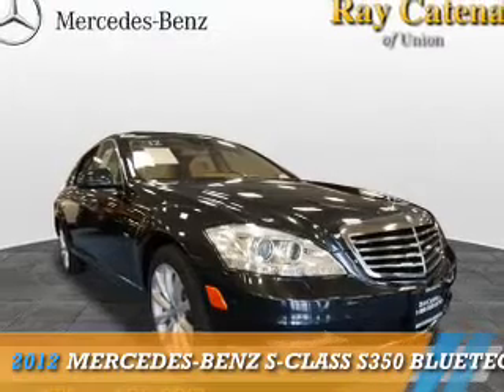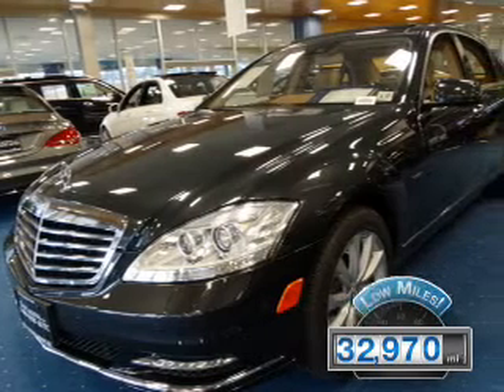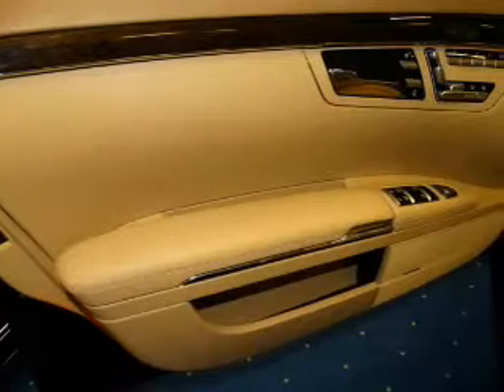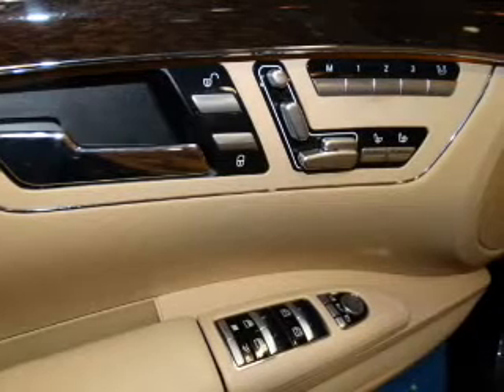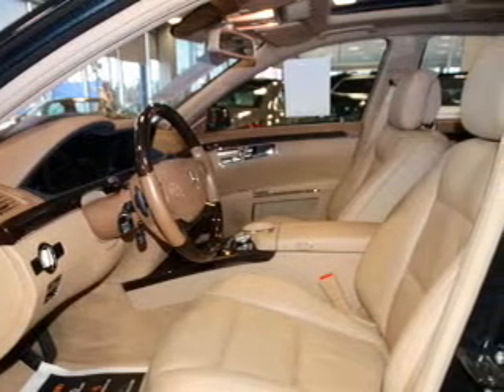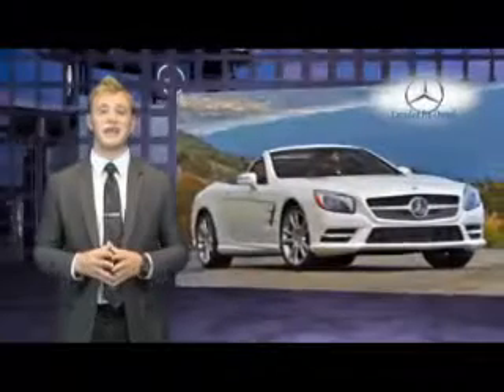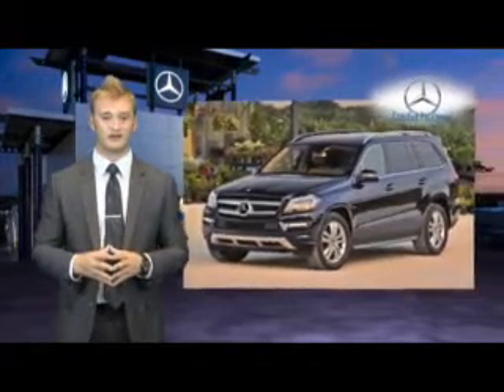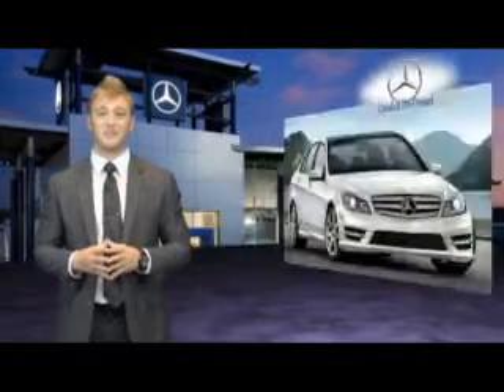2012 Mercedes-Benz S-Class P3247 - Union NJ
Phone:
Year: 2012
Make: Mercedes-Benz
Model: S-Class
Trim: S350 BlueTEC 4MATIC
Engine: 3.0 liter 6 cylinder AWD
Transmission: Shiftable Automatic
Color: Black
Mileage: 32970
Address:
VIN:WDDNG8DB4CA423423